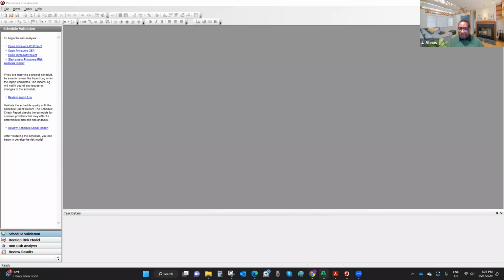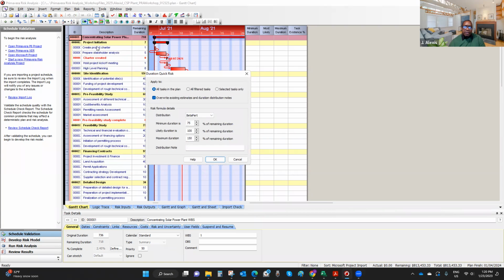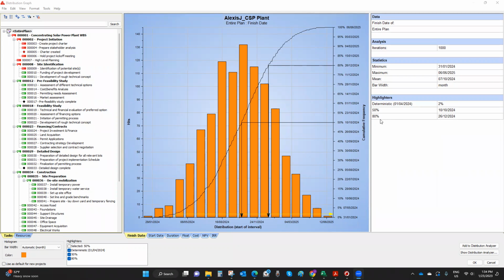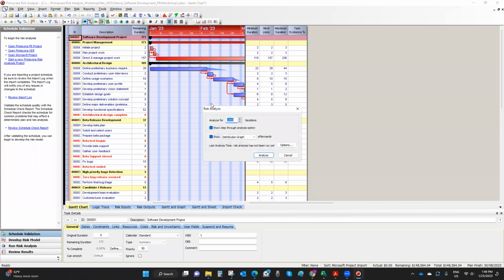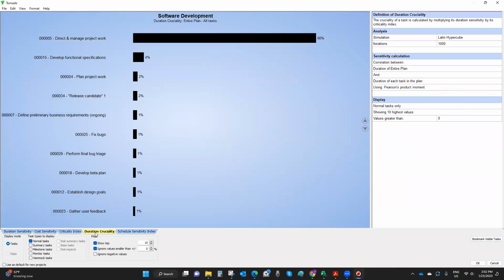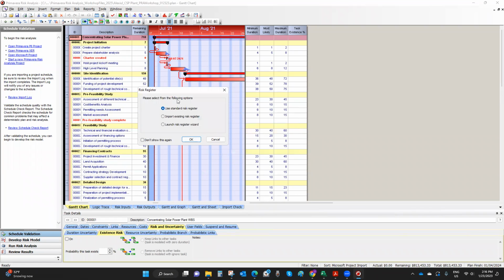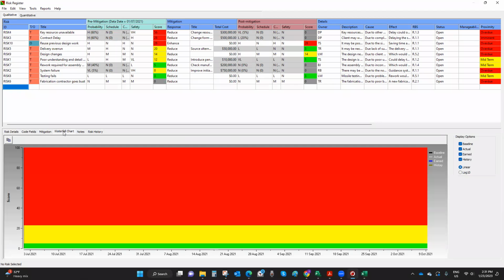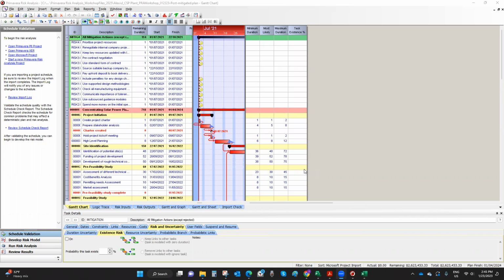Risk Analytics with Primavera Risk Analysis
This video is a workshop on risk analytics with Primavera Risk Analysis facilitated by Professor Jacques Alexis – Northeastern University – College of Professional Studies.
Notes:
1. A risk is an uncertain future event or condition with a measurable probability. The project finish date must be set to a future date.
2. When a risk analysis is run, the bars on the distribution graph represent how often during the analysis the plan finished on a certain date or between a certain date range.
3. On the right-hand side of the distribution graph, the right-hand vertical axis, each probability represents the likelihood that the project will finish on a specific date. For example, the risk analysis in this workshop shows that there is an 80% chance that the CSP plant will finish on December 26, 2024.
4. The S-curve displays cumulative frequency.